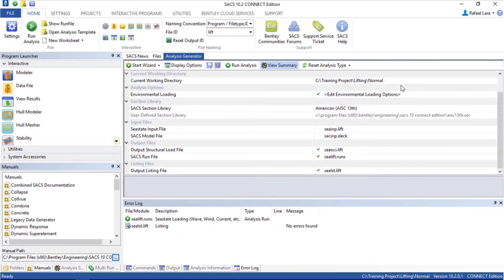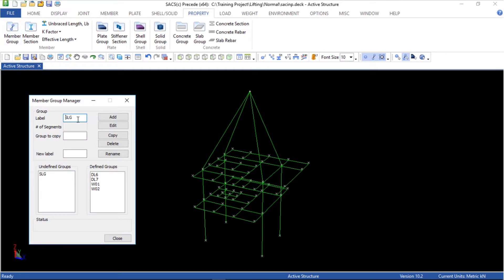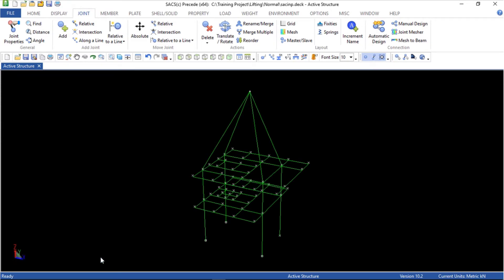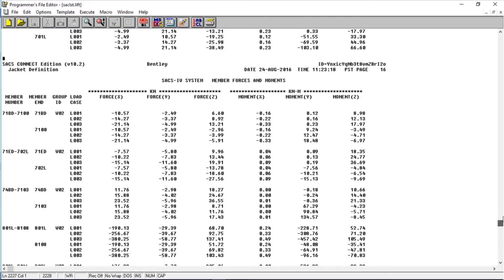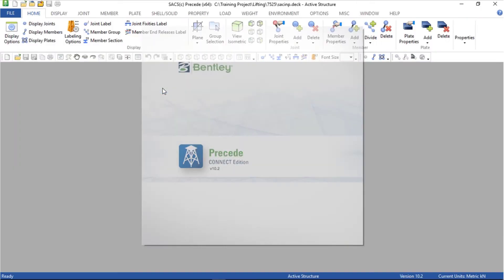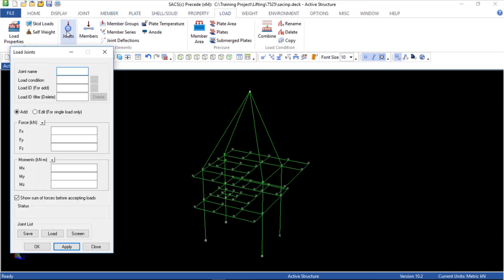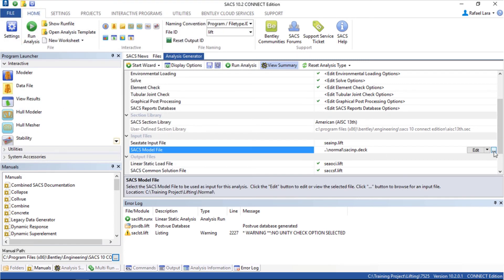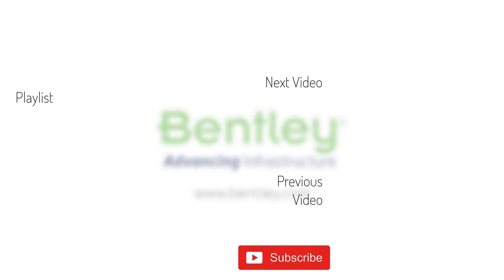Lifting Analysis in SACS CE (Part 2)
In this course, student will learn how to model and perform a lifting analysis in SACS.